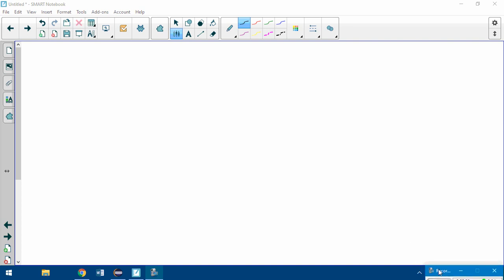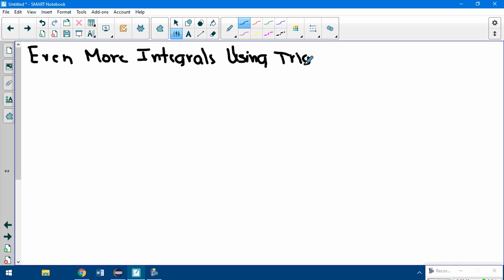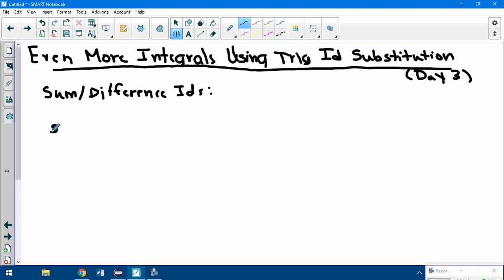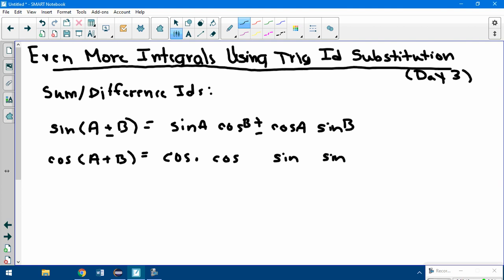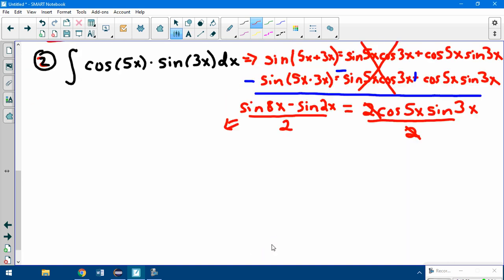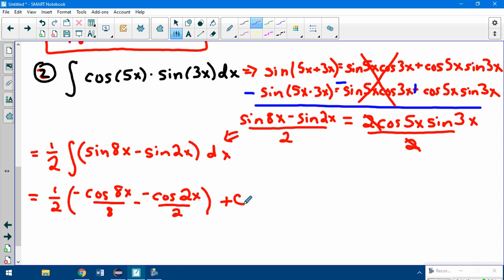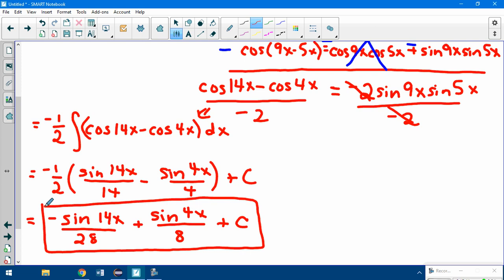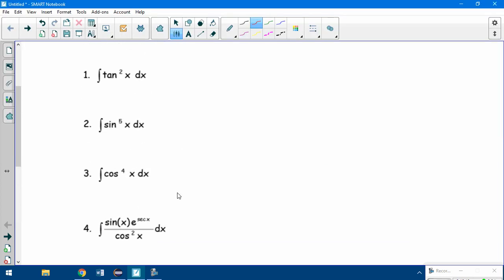Calc AB Trig Sub Integration Day 3